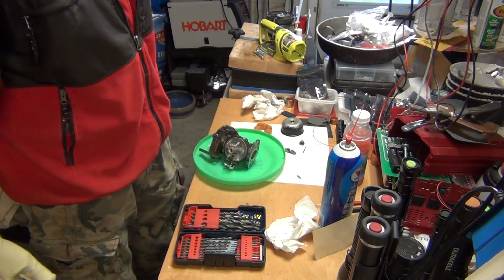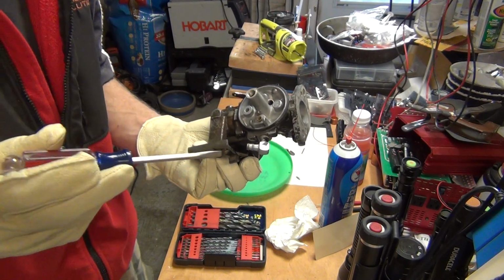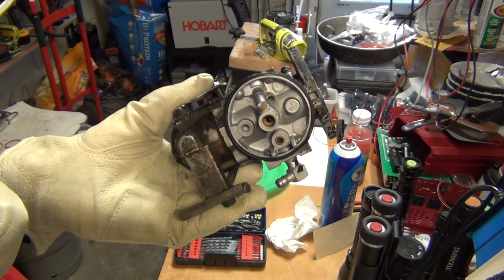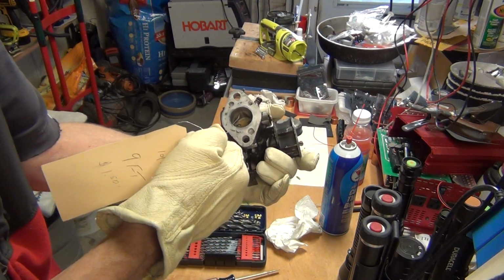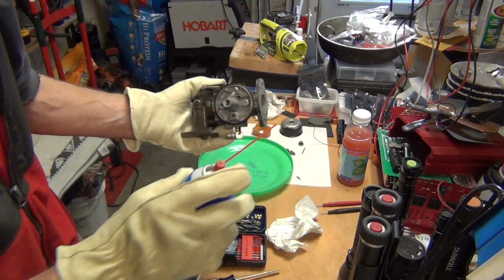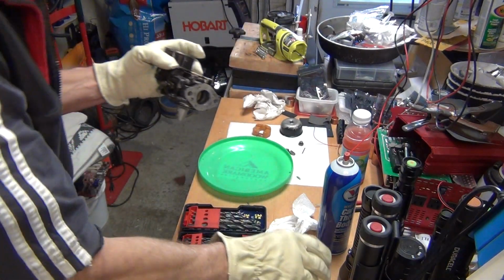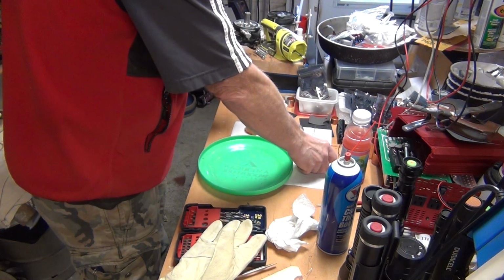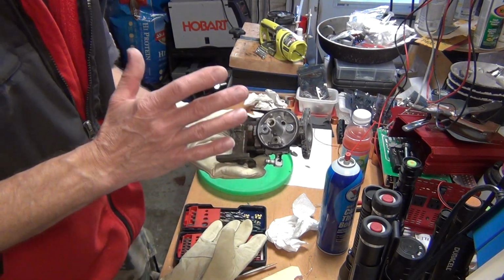how to fix riding lawn mower tractor carburetor